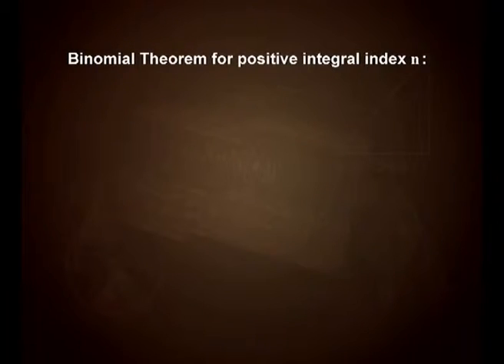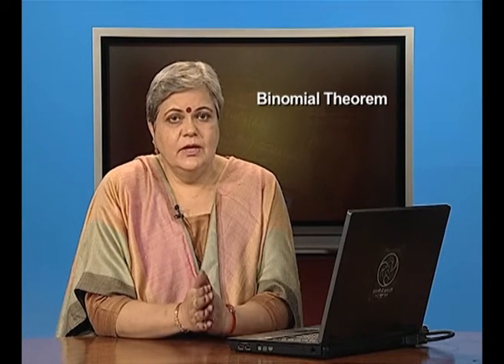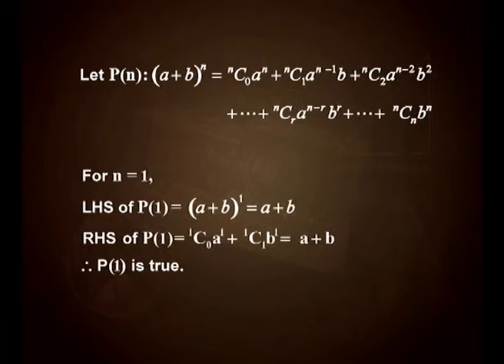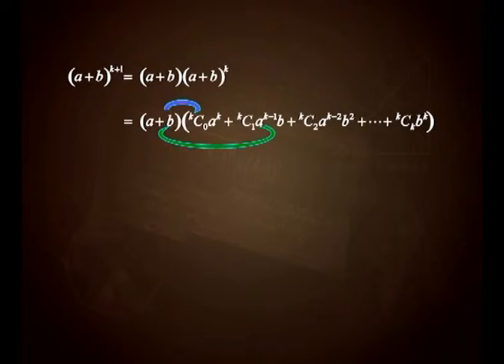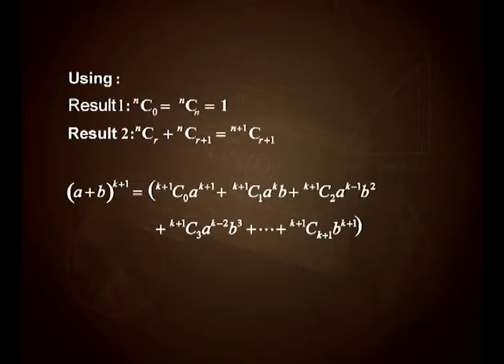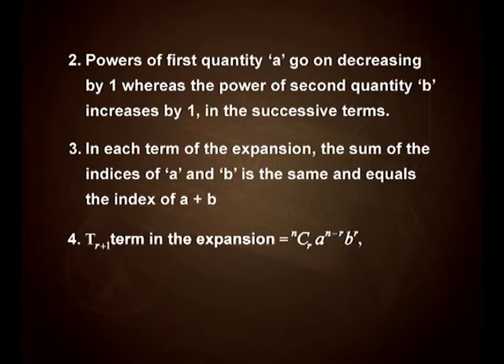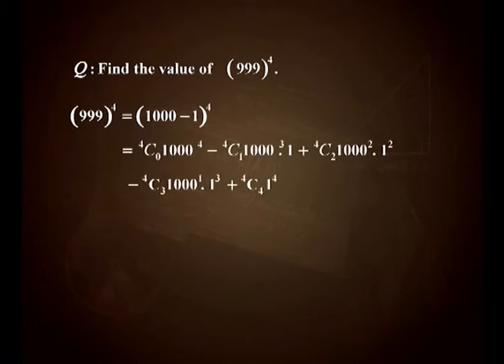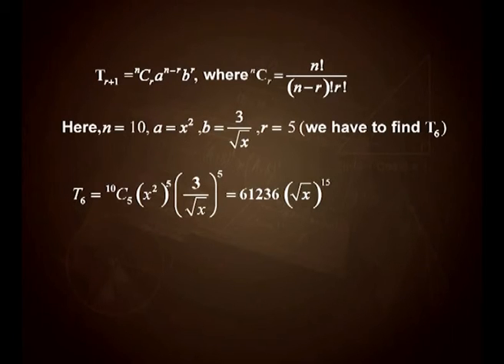Binomial Therorem (Ep - 1) Ch 08